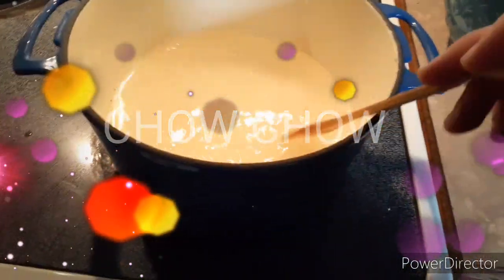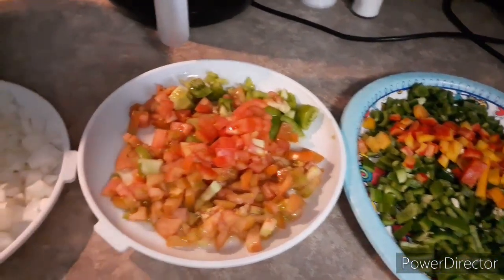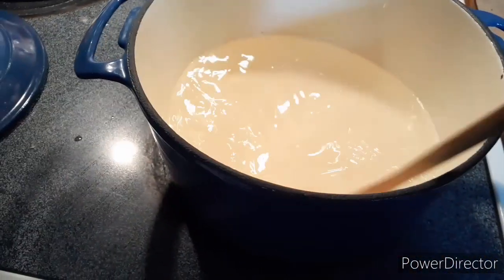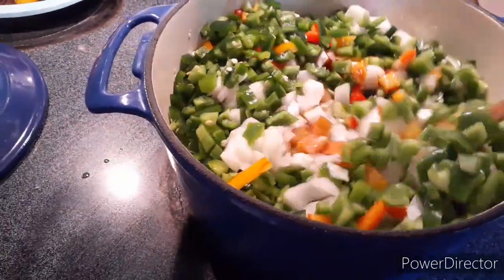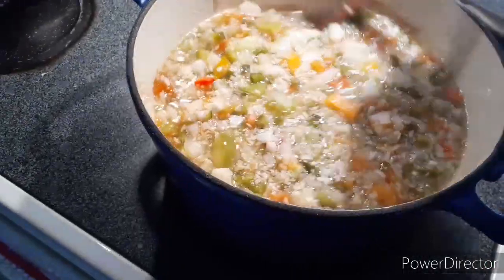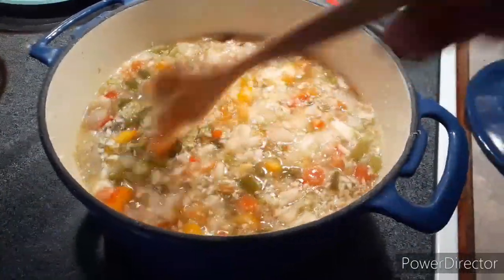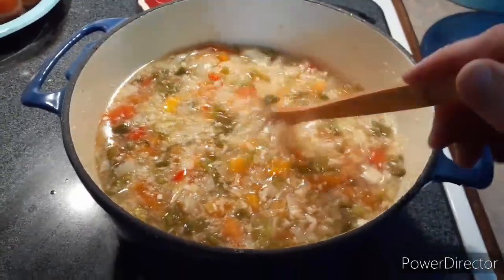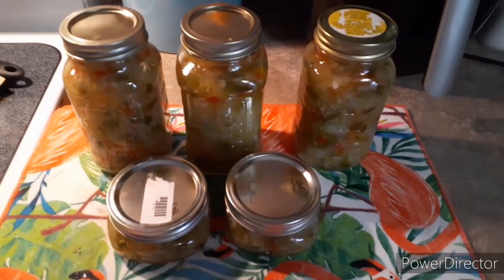Chow Chow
Please visit Ms Brenda Dee on YouTube. This is her recipe.

OLD FASHIONED CHOW CHOW RELISH

32 oz. Chopped Cabbage or Cole Slaw
5 Medium Tomatoes (Green or Red)
6 Bell Peppers Chopped
5 Onions Chopped
2-4 Jalapeños Chopped
3 Cups Sugar
3 Tablespoons Salt
5 Cup White Vinegar

Instructions:
Cook on Medium heat for 35-45 minutes or until It gets to your desired tenderness.
**I cooked mine for 45 minutes**

(This Recipe makes about 6 pints)